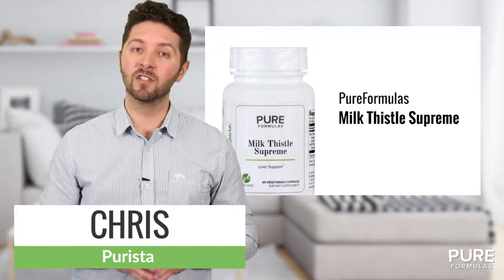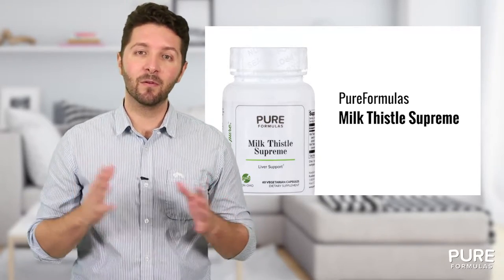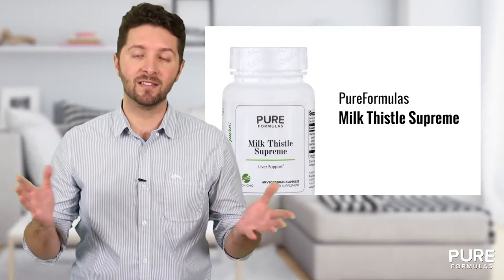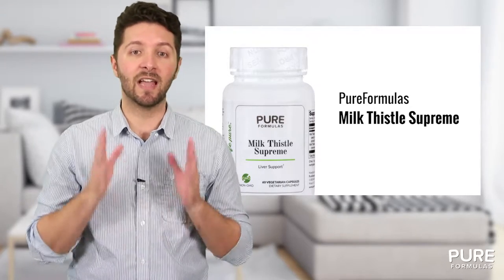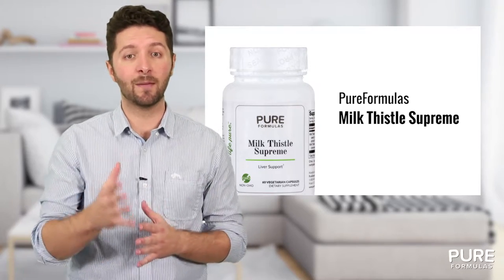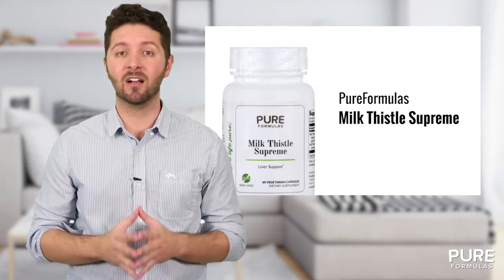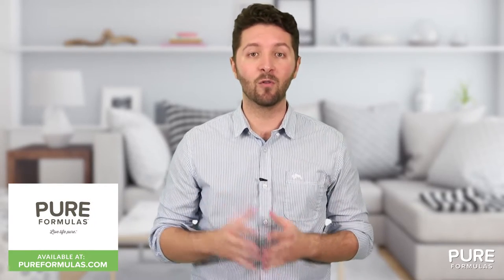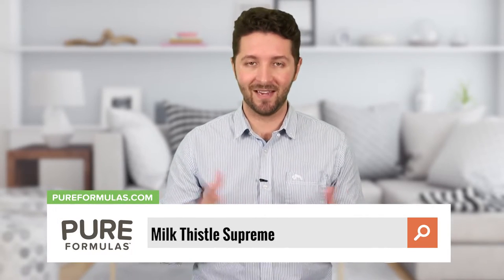Milk Thistle Supreme from Pure Formulas